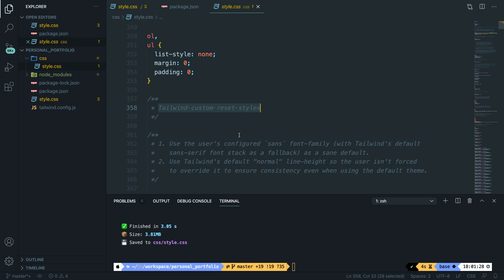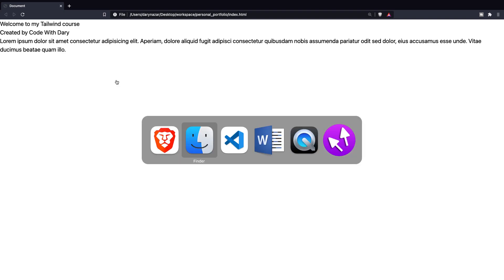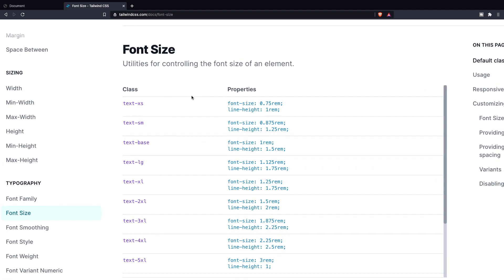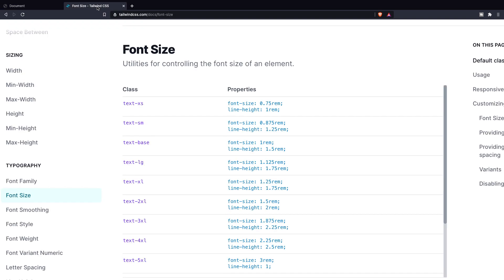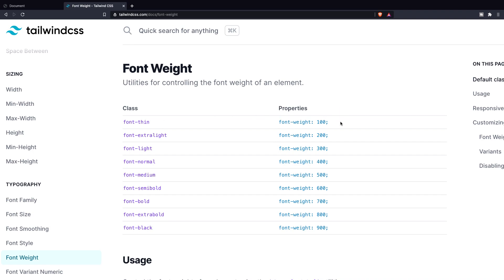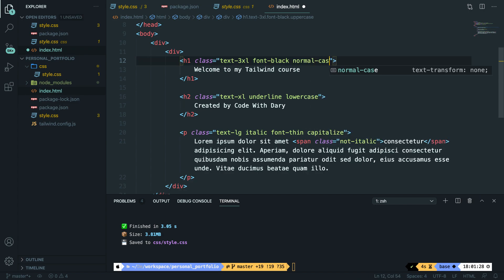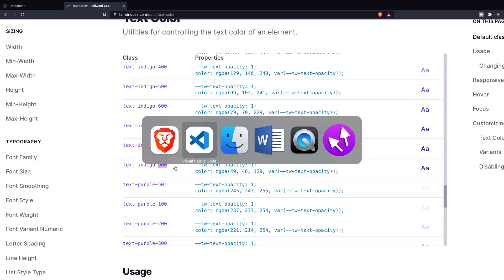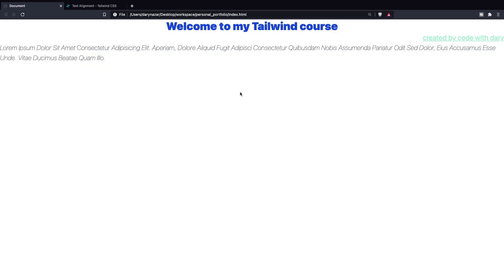Fonts, Colors & Alignment in Tailwind CSS | Tailwind Tutorial | Learn Tailwind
In this video, you will learn everything that’s related to fonts, colors and alignment in Tailwind – Learn one of the most popular utility CSS frameworks named Tailwind for its simplicity and flexibility.

00:00 - Introduction
01:59 - Typography
03:29 - How to change font sizes
06:03 - How to format thickness of text
08:35 - How to change case type of text
09:52 - Text colors
12:16 - Text alignment